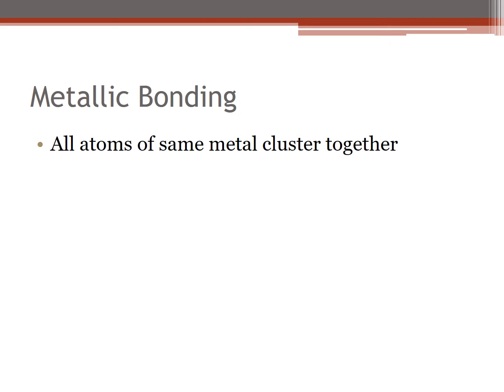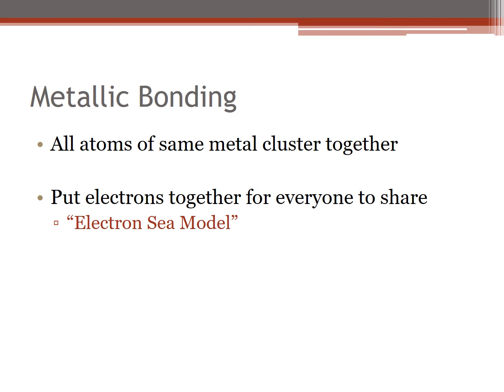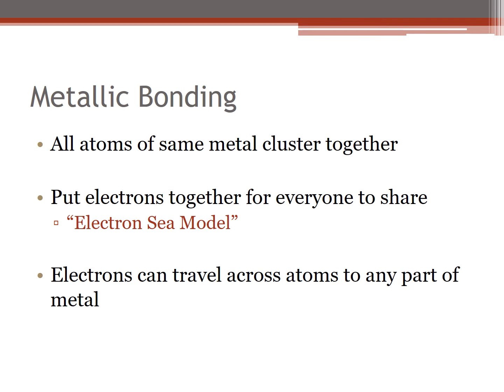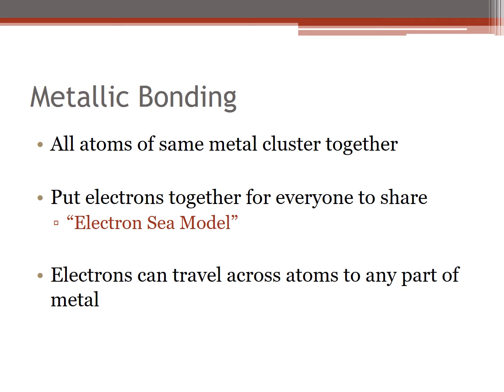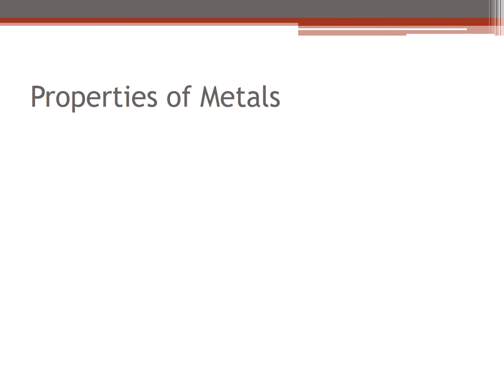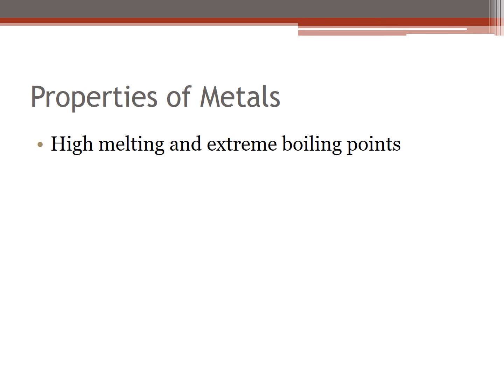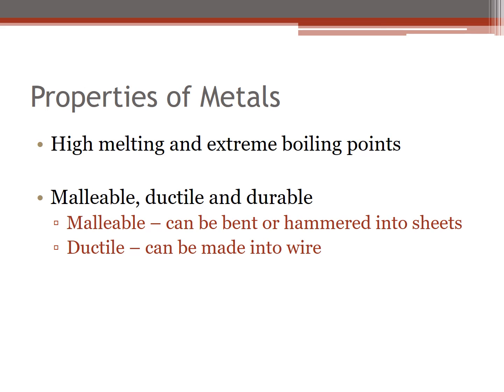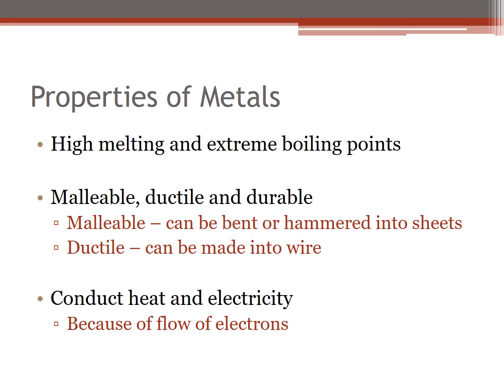Metallic Bonds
Overview of metallic bonds and properties to begin unit.